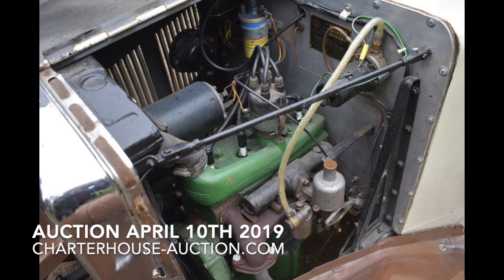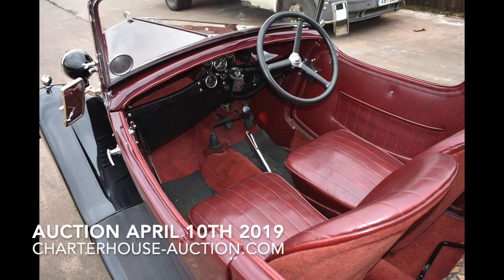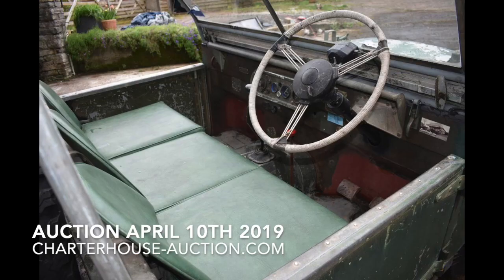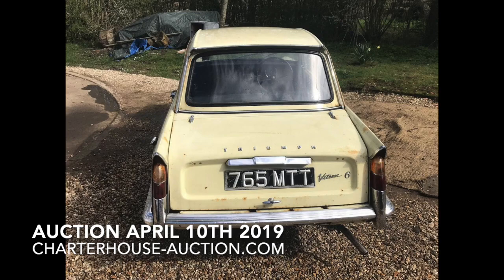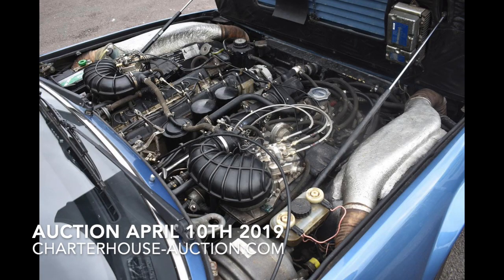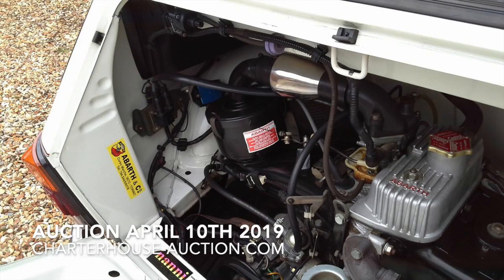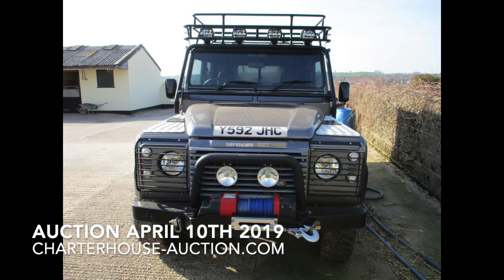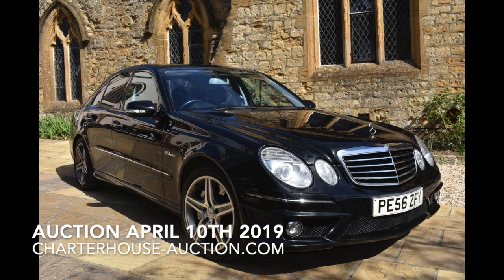What is in the Classic Car Auction on April 10th 2019?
Richard talking us through his favourite lots in the Classic Car Auction on April 10th, 2019